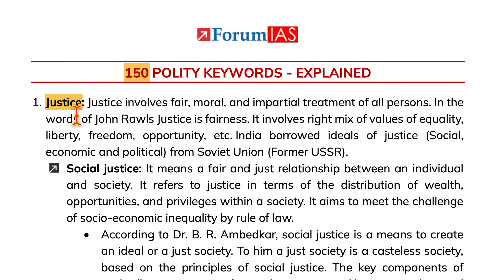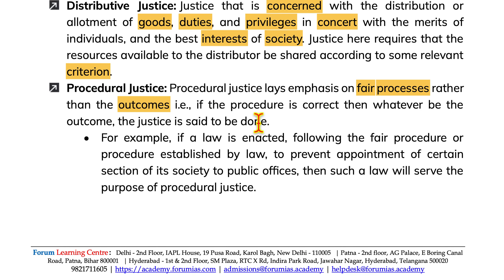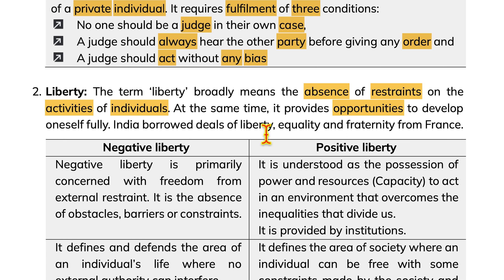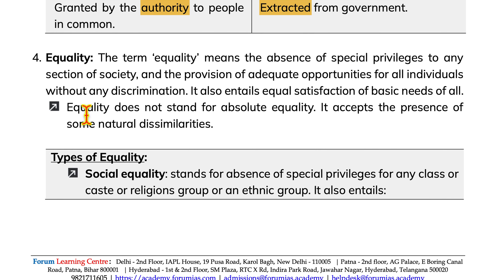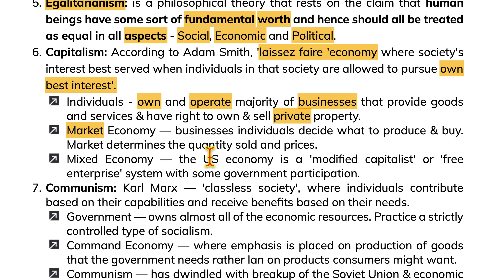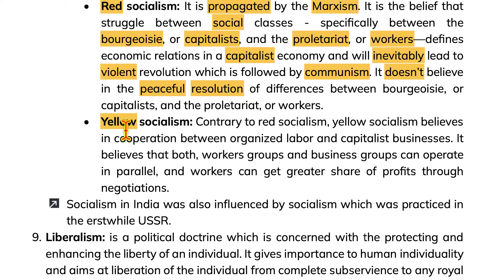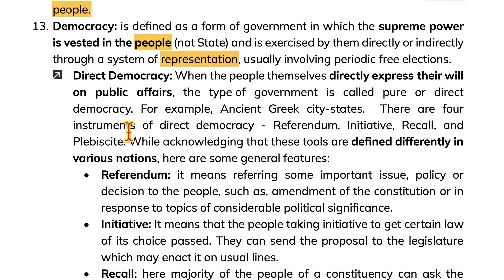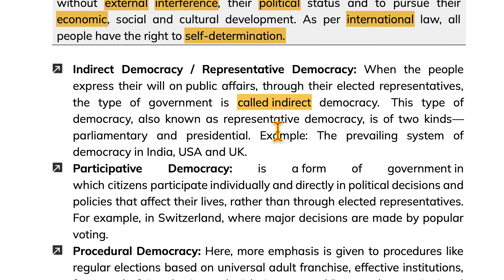150 polity keywords